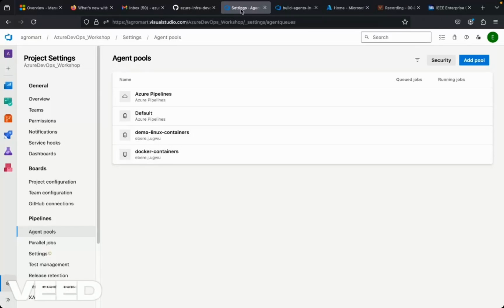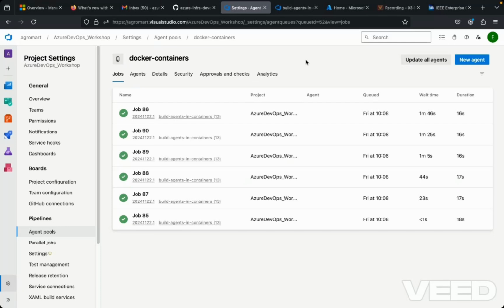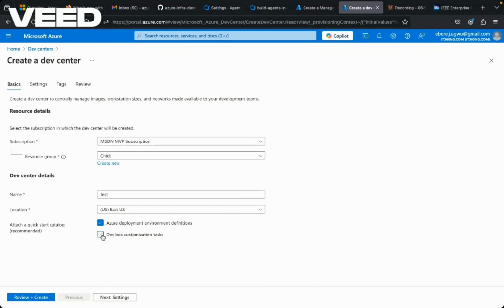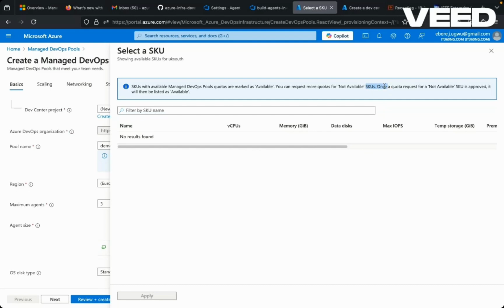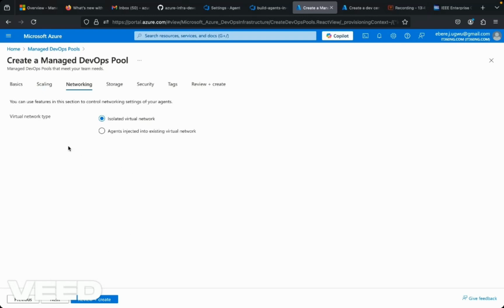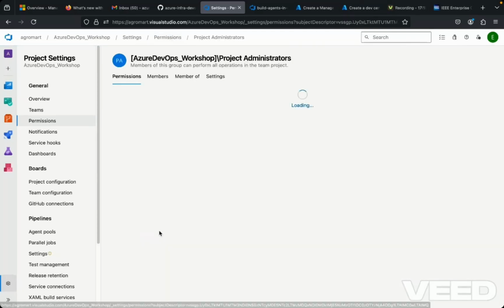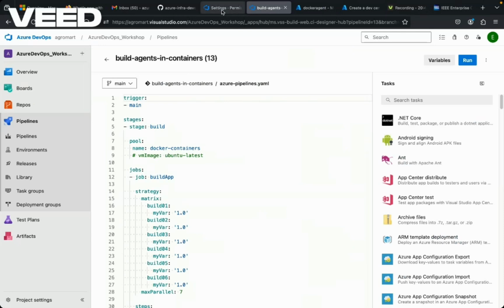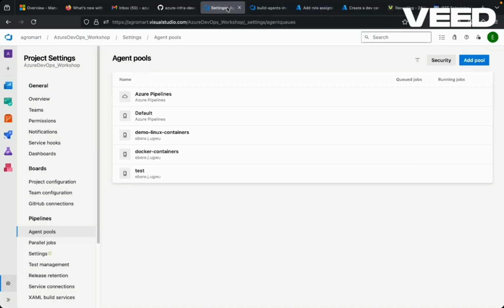Managed DevOps Pool Agent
Understand the difference between self hosted agent, Azure pipeline agent and managed agent pool and know the use cases on when or how to use each.